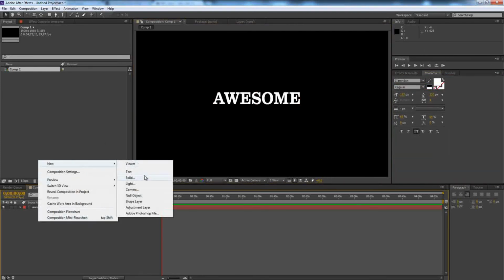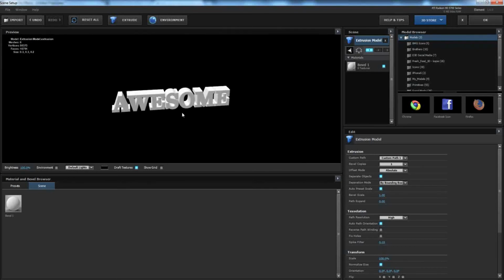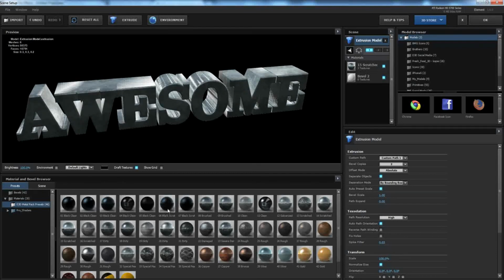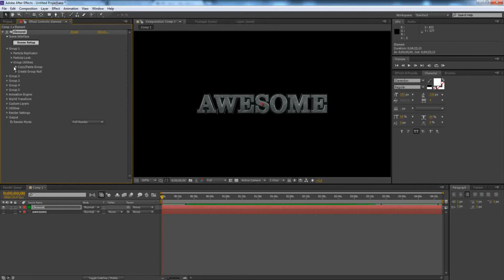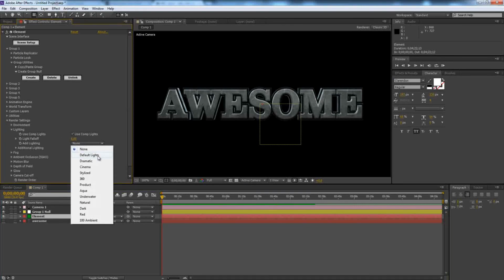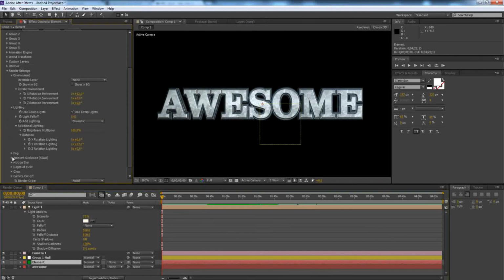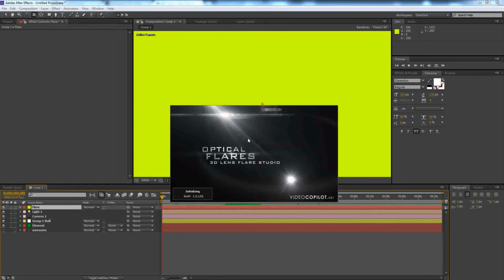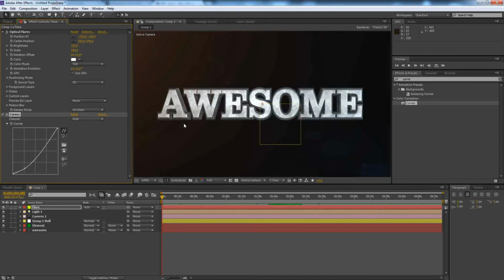Creating Titles with E3D Shaders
One of the tutorials that is part of the E3D: Metal Shaders material pack